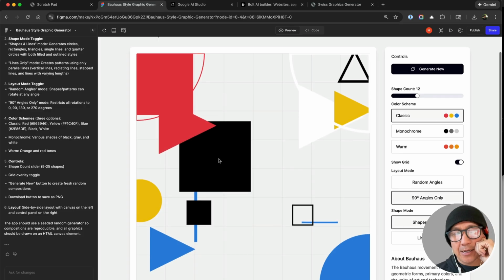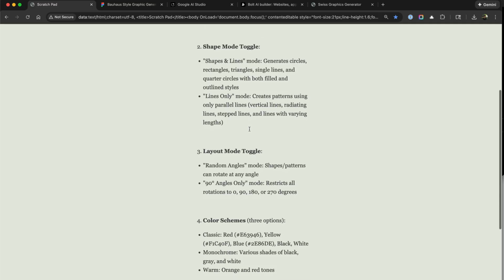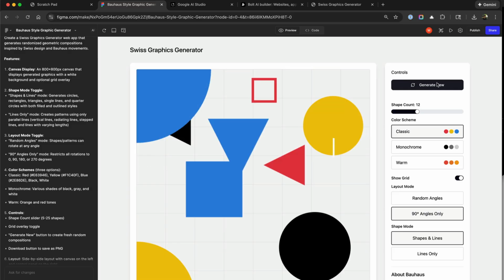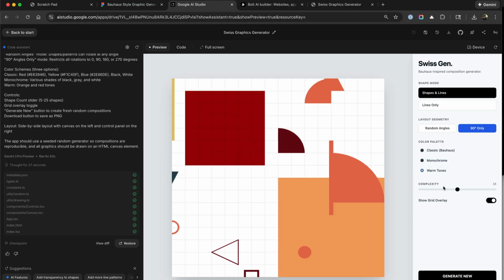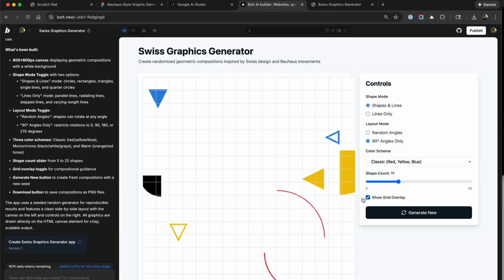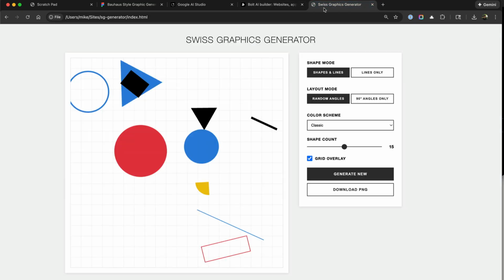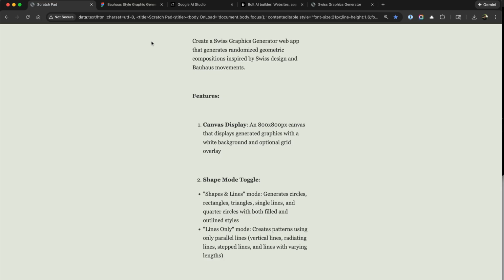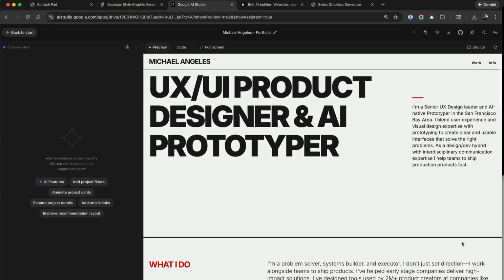Sketches: Comparing Figma Make, Gemini, Bolt, Claude Code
Quickie experiment comparing what Figma Make, Gemini, Bolt, and Claude Code generate when given an explicit set of instructions to make a toy swiss graphics generator